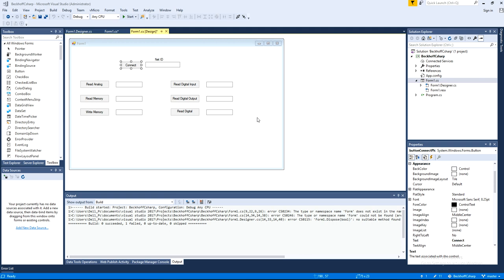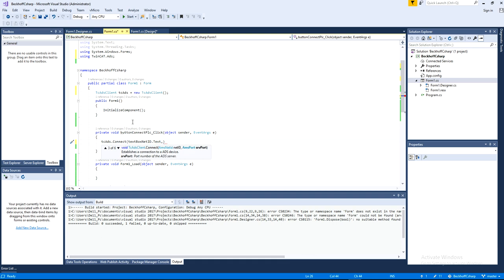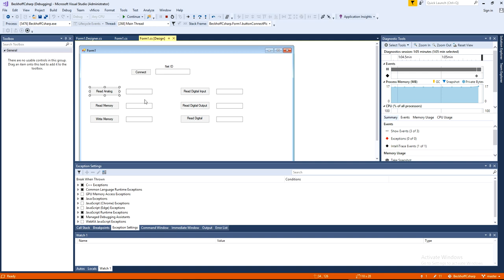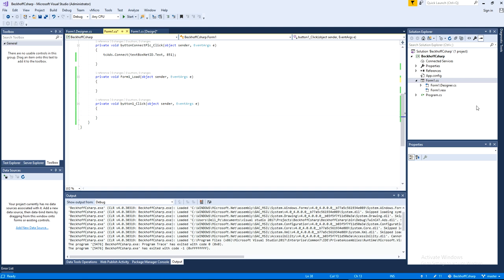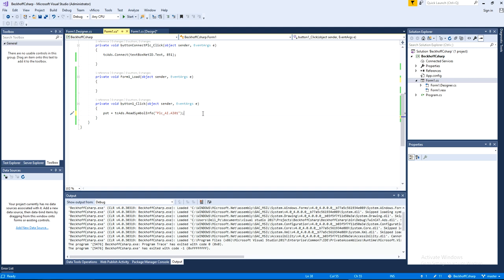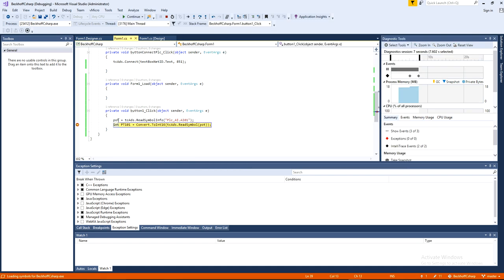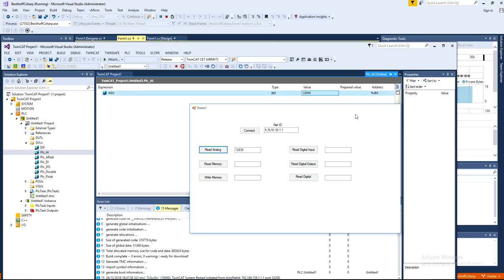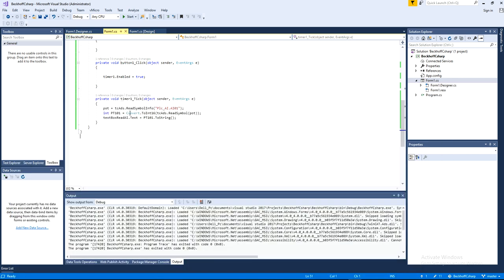Visual Studio C# Connection And Reading data From Beckhoff Plc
Watch Visual Studio C#  Reading Data from PLC